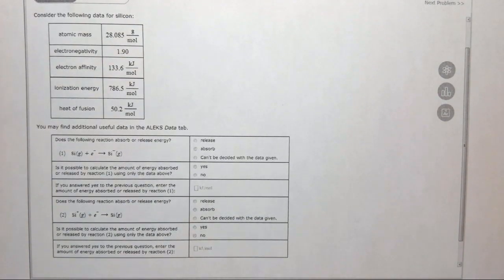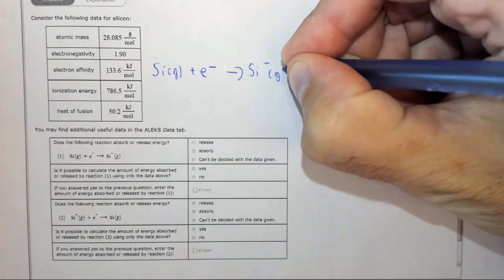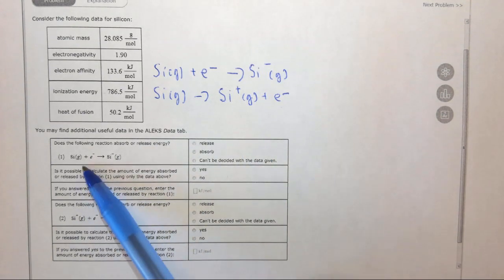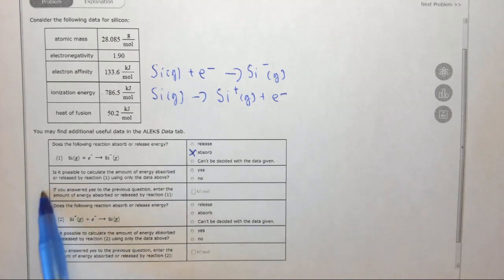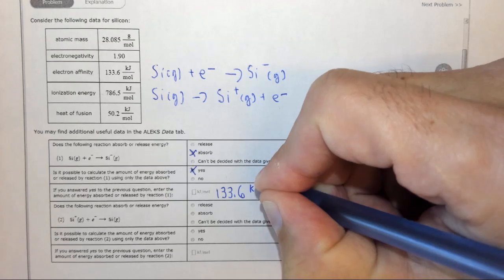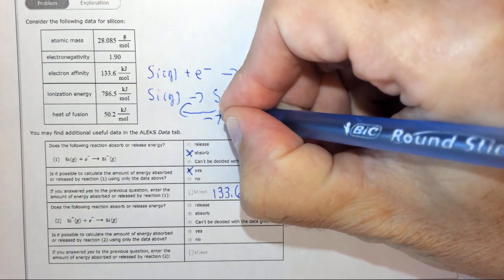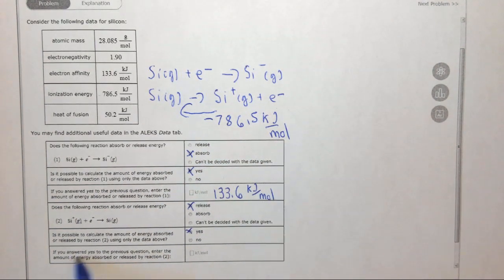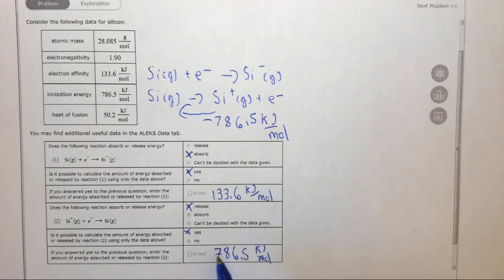8.3c Understanding the definitions of ionization energy and electron affinity